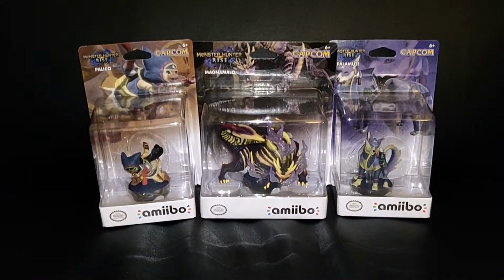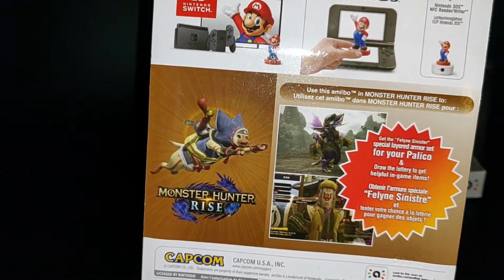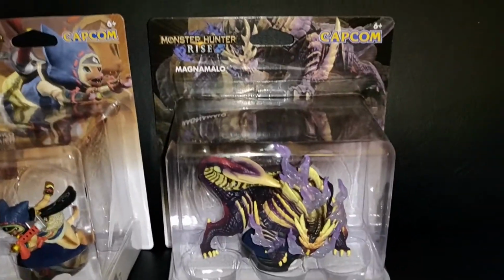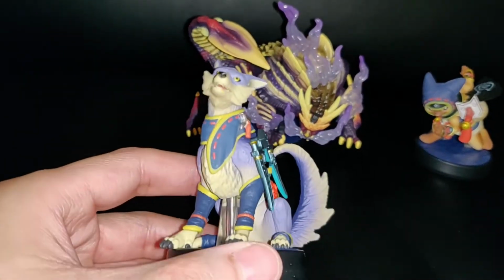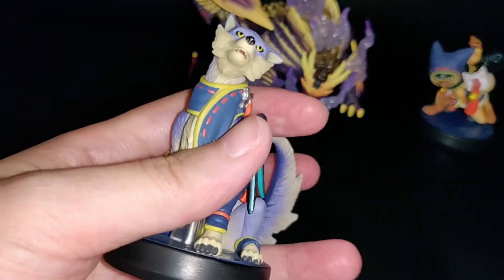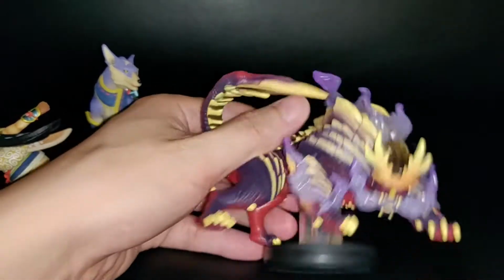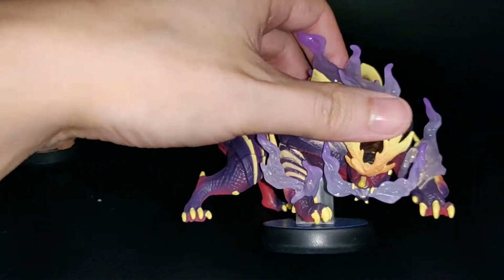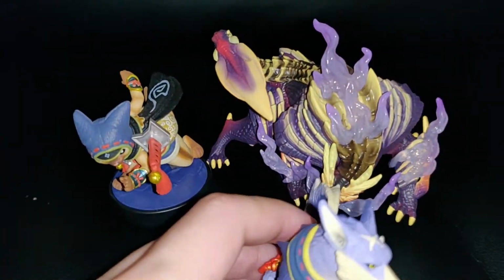UNBOXING | All 3 Monster Hunter Rise Amiibos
Detailed unboxing of new Monster Hunter Rise Amiibos!